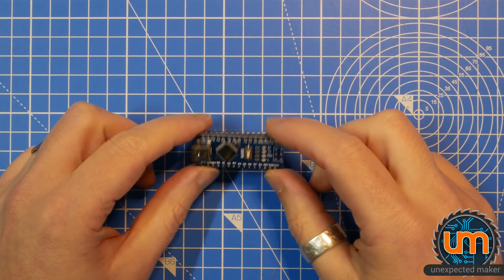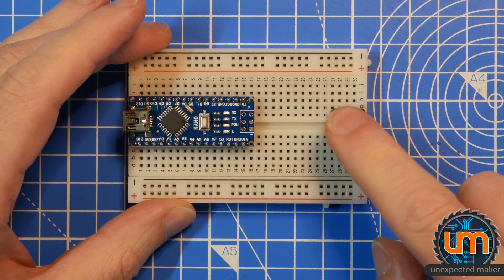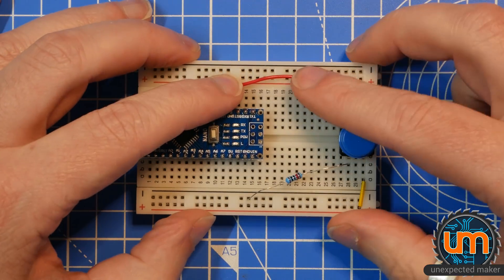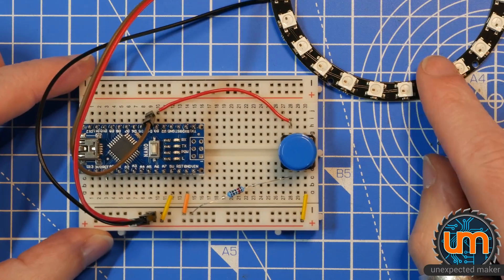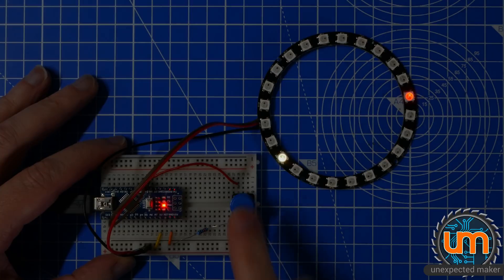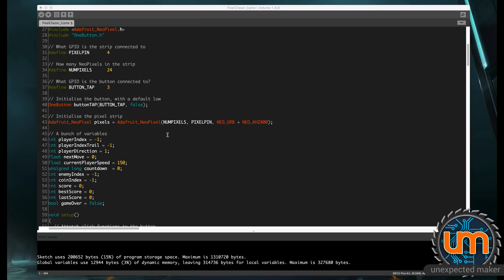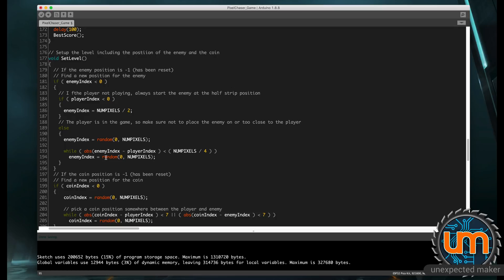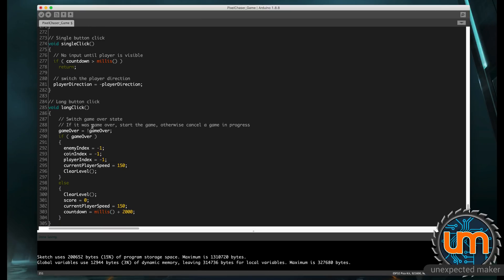Pixel Chaser - The Game - The Build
I built this game over a year ago, then shelved it... not it's time to bring it back to life and show you how you can build it and play - Pixel Chaser!

Here is a list of the parts you need

Arduino Nano

Neopixel Ring

Half Length Breadboard